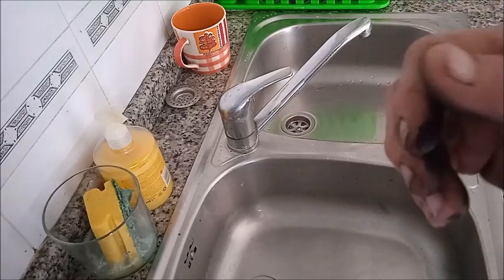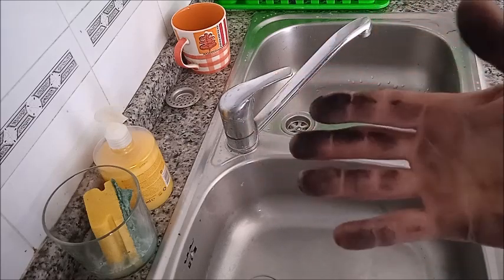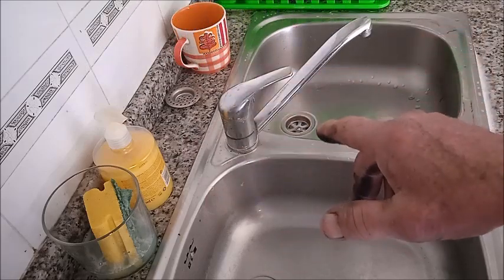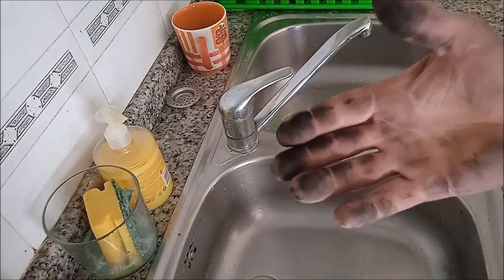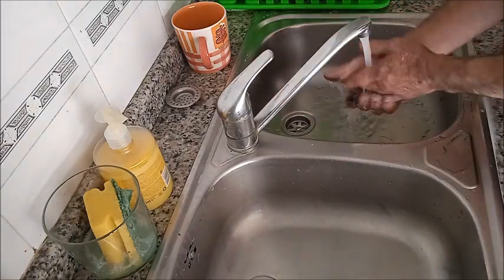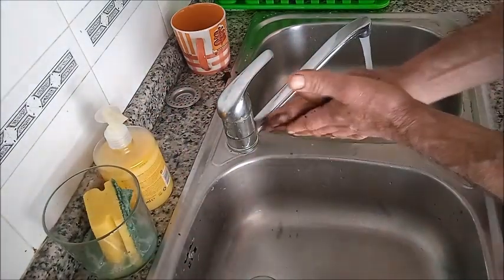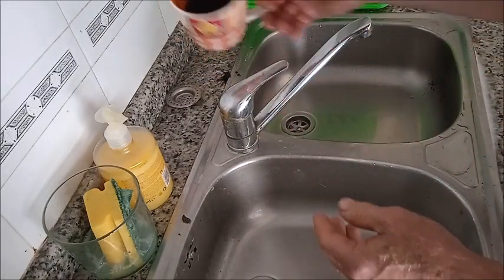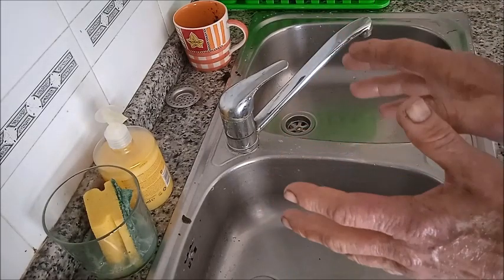TRUCOS e ideas con el CAFE El Manitas Inventos IDEAS UTILES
El manitas Inventos
Hoy les traigo algunos trucos para usar el café ya usado y el café no solo sirve para tomárselo jejje
TRUCOS CON EL CAFE EN LA LIMPIEZA DE SU BAÑO
IDEAS CON EL CAFE
LAVARSE LAS MANOS CON CAFE
LIMPIAR LAS CAÑERIAS CON BORA DE CAFE